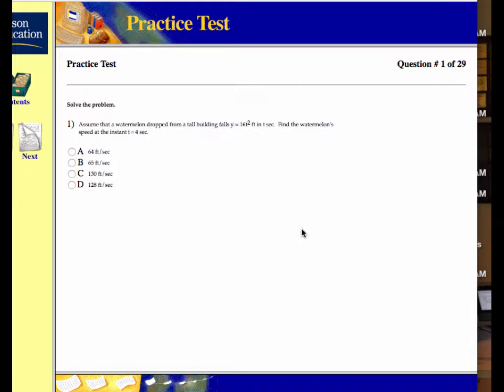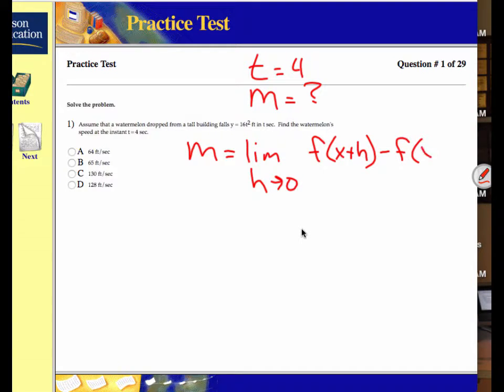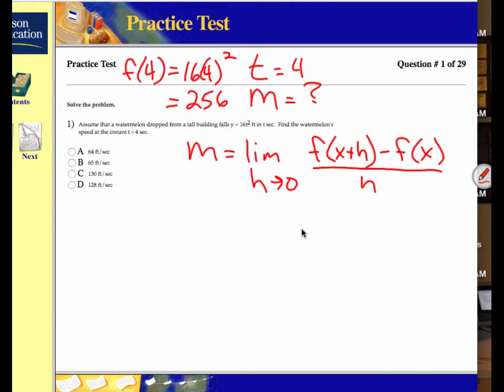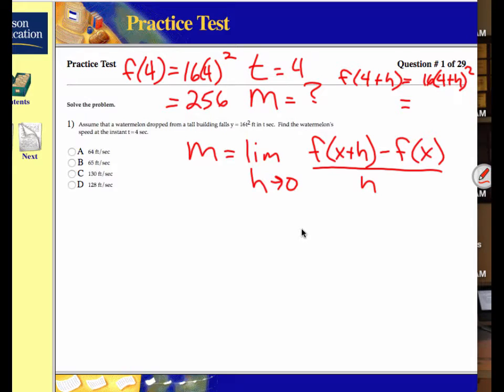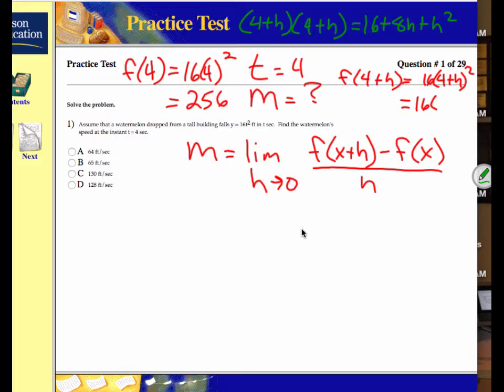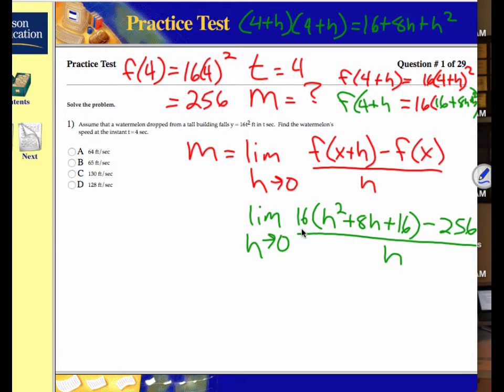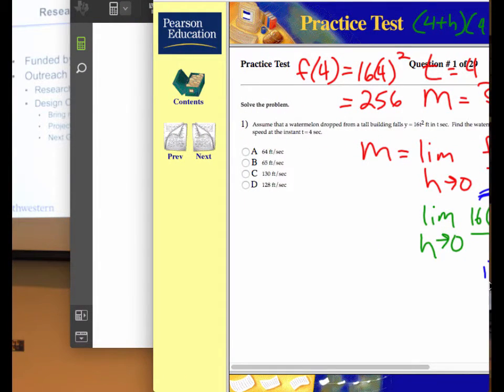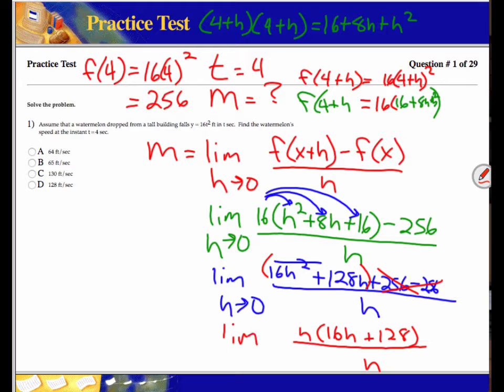AP Calculus Chapter 2 Practice Test Problem 1